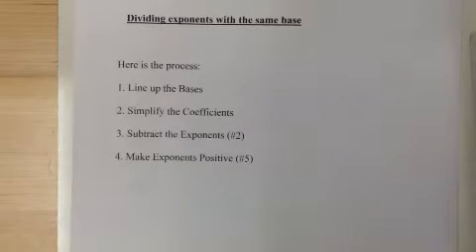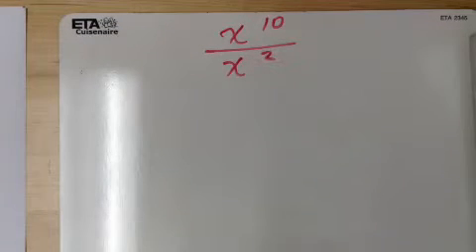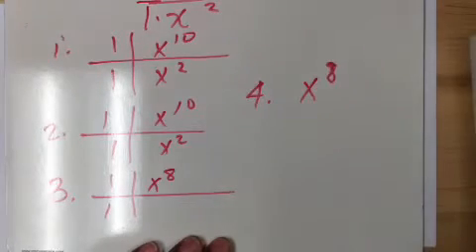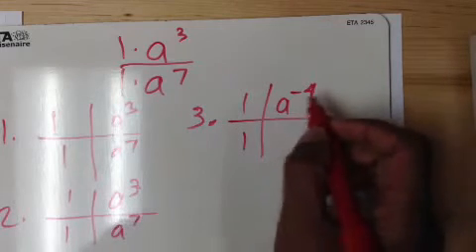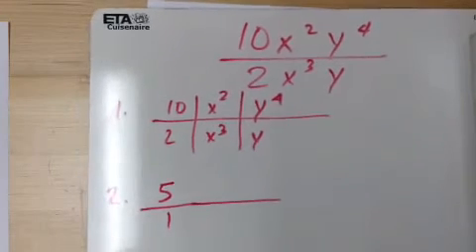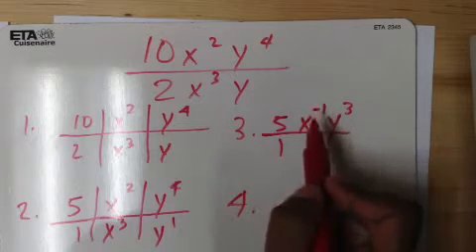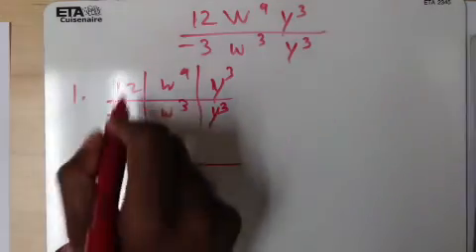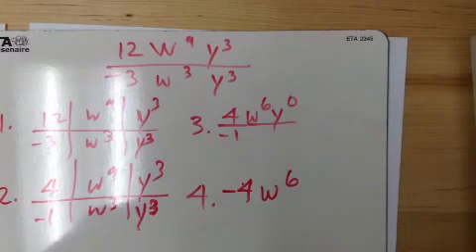A.4.1 - Guided Practice - Problem 2